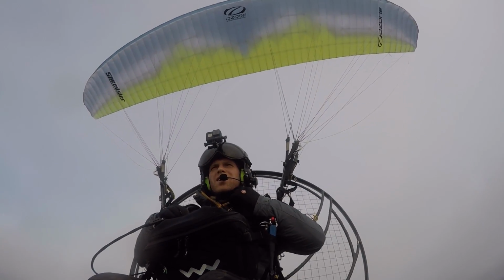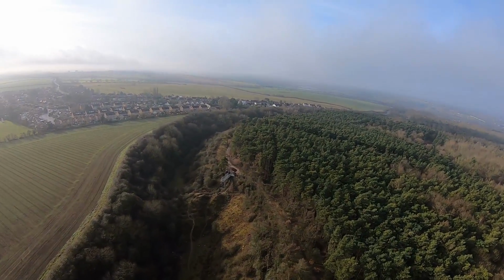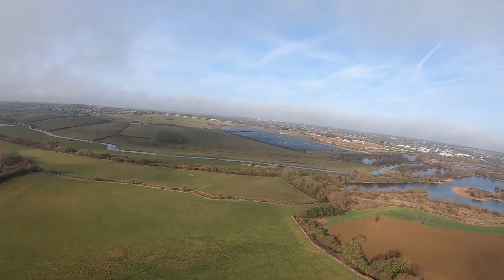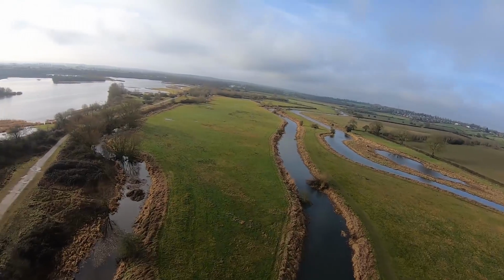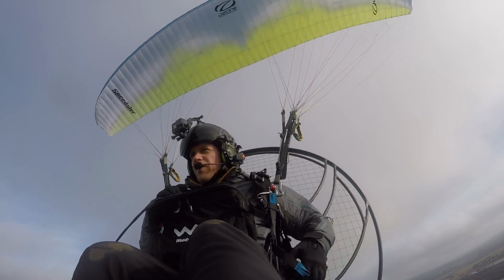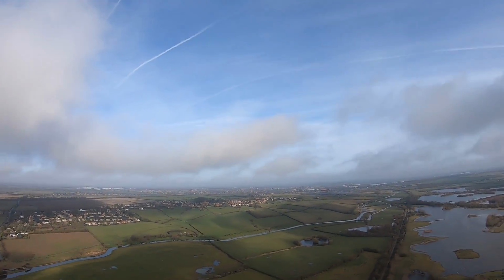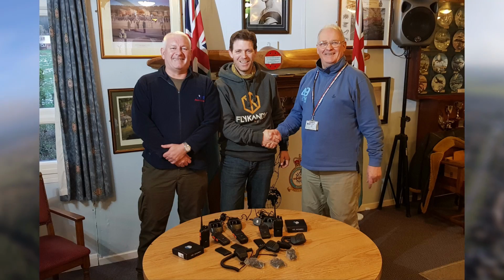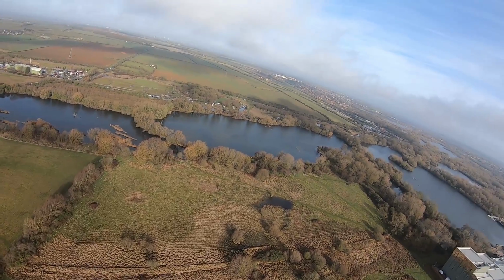Paramotor Vlog - Updates, DISCOUNTS, SPONSORED!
This is my Paramotor Vlog where I'm documenting my paramotoring adventures.

Some updates on what I have planned, news of my new sponsor; paramotortraining.com and a GREAT training deal, 15% off at FlyKandy, bulk order of the NCPPG Pumpkin wing bag... get on it..
RAFA40 updates.

**FIRST THREE TO BOOK BEFORE END OF FEB AND MENTION ME GET £180 OFF**

I publish regular content of my adventures, cross-country flying, exploring lost places, the social fly-ins and everything else that comes with being a paramotor pilot. I'd be VERY grateful of any likes and subscribes! See you in the air!

VLOG GEAR I'M CURRENTLY USING:

Helmet -
Bluetooth headset
GoPro Hero 7
GoPro Mic adapter
Helmet battery

Foot -
GoPro Hero 4 footcam
Go Pro big battery

Ground -
DJI Osmo Pocket

Other -
Chasecam cam
Micro SD cards

Cheap, warm trousers
Flight buckle belt

PARACAMPING GEAR I USE:

Sleeping Bag
Adventure foods
Long cutlery
Pocket knife
Coolest hipflask

BOOKS I READ BEFORE LEARNING TO FLY:

PPG BIBLE!!
Microlight Pilots Handbook
Paramotoring: The Essential Guide